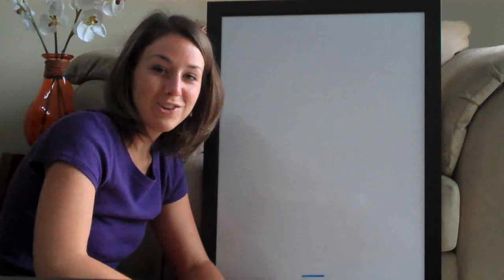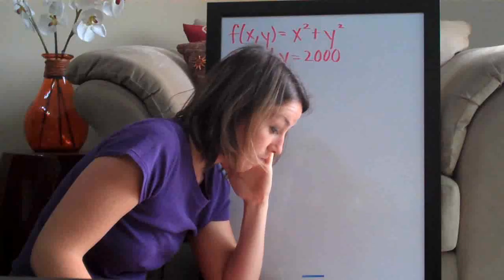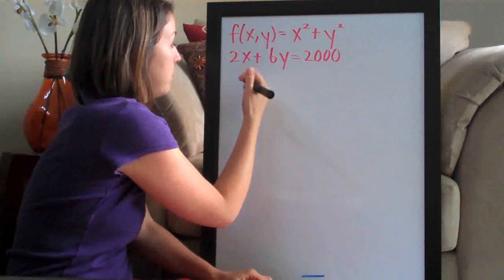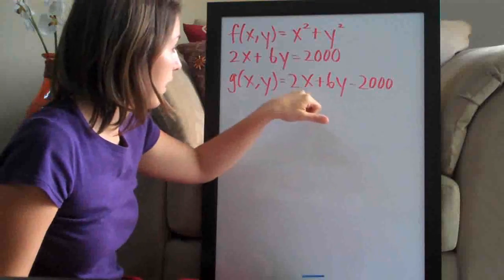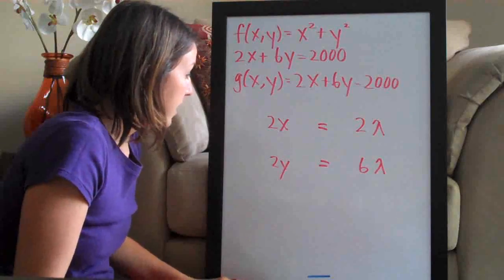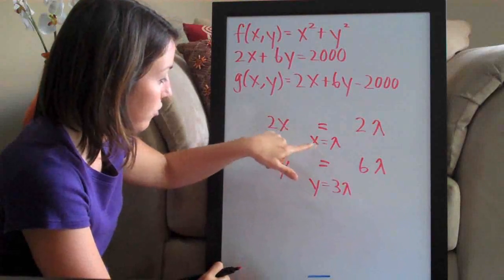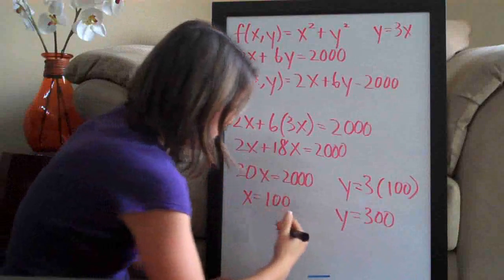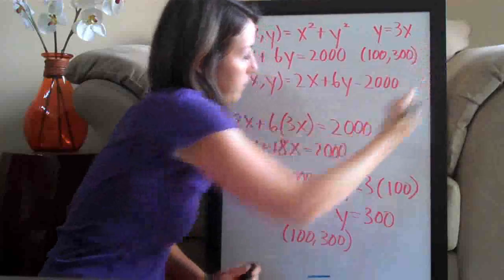Lagrange Multipliers PART 1/2 (KristaKingMath)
Lagrange Multipliers calculus example.